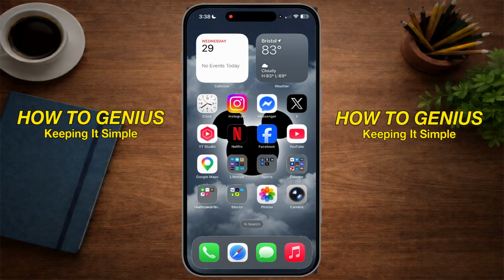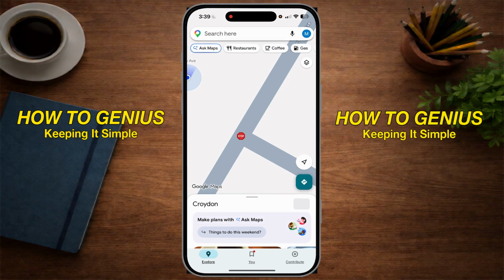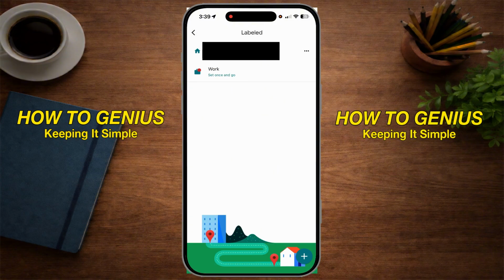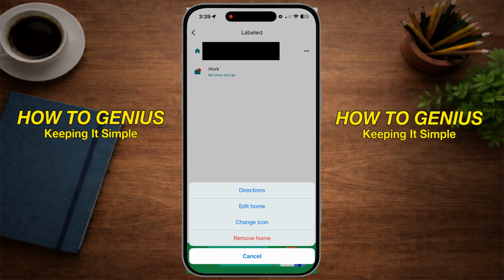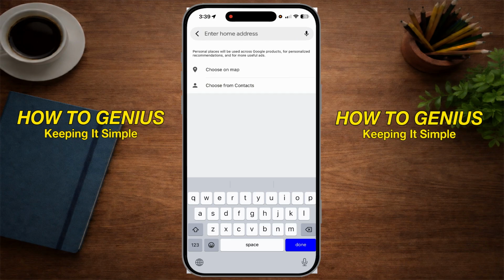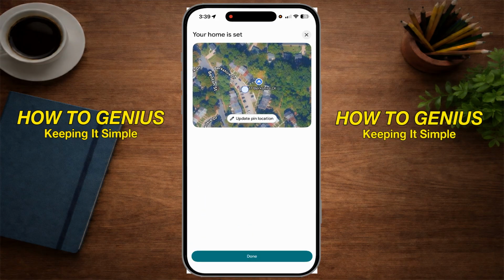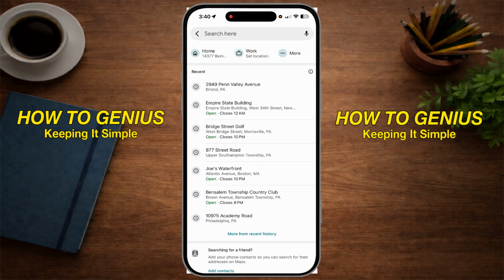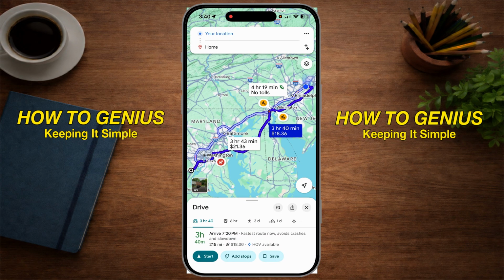How to Change Home Address on Google Maps 2026 - Step by Step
In this video we show you How to Change Home Address on Google Maps.